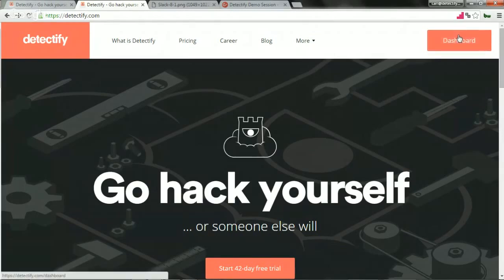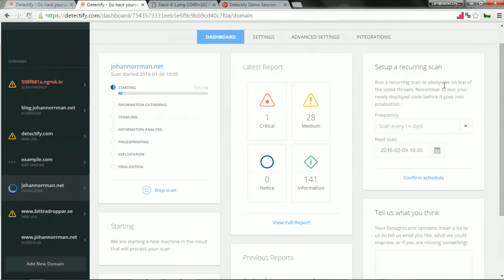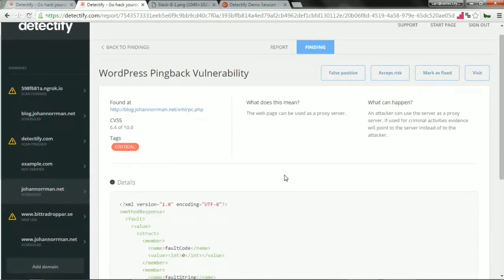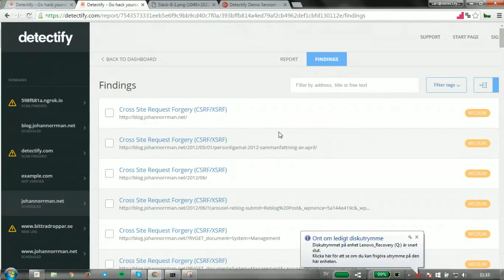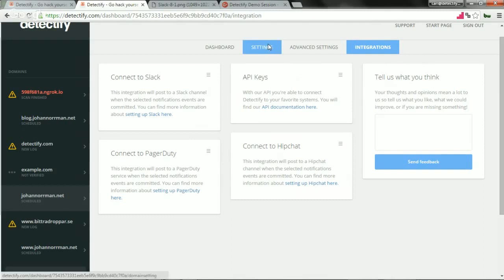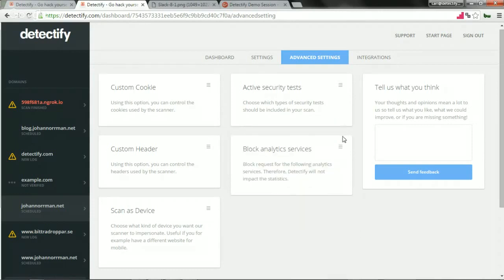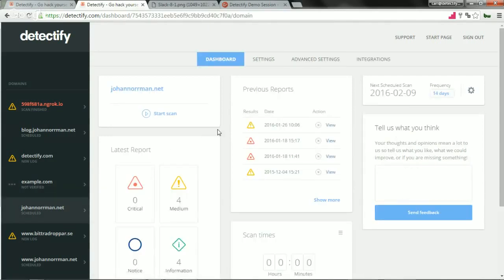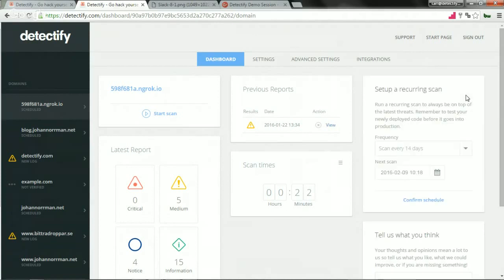Detectify Demo Session - Tuesday 26th - 11.00 CET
We will spend roughly 30 minutes to go through the basic setup of Detectify. We will also cover some best practices and end up with a Q&A.